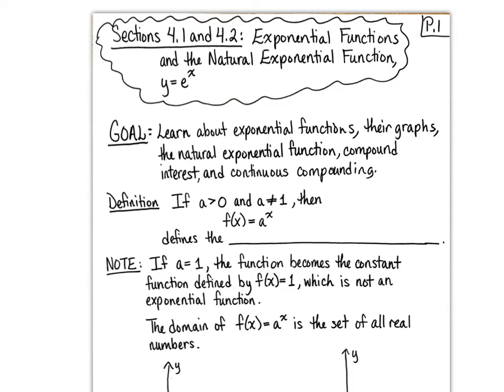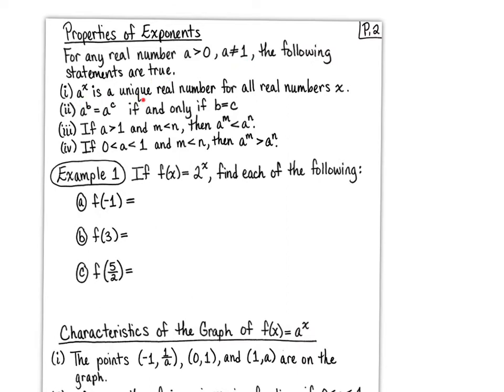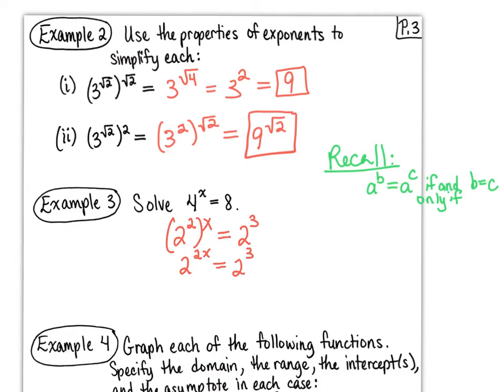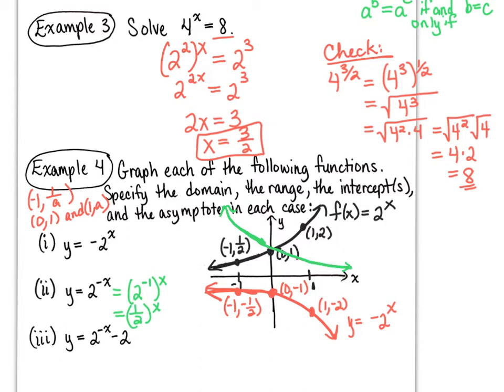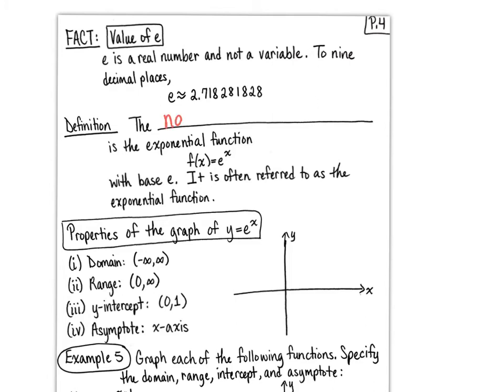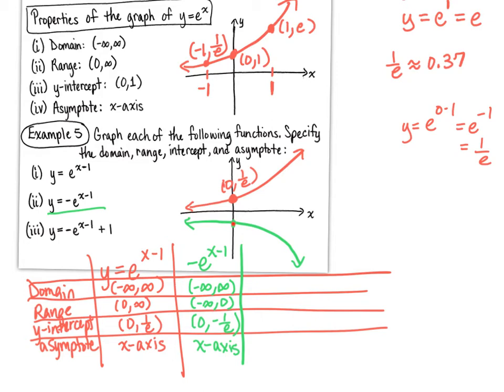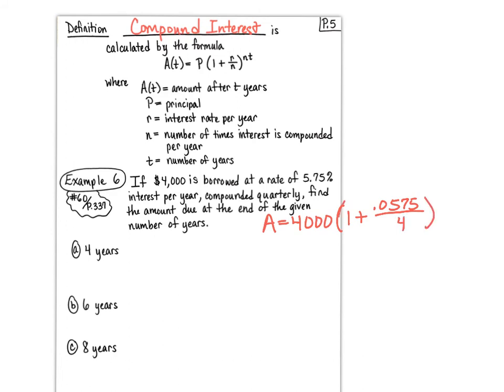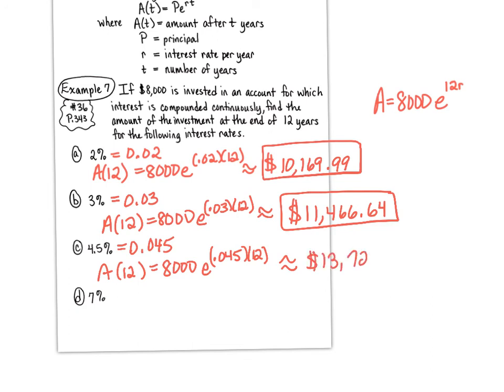Sections 4.1 and 4.2 Exponential Functions and the Natural Exponential Function MTH 1400